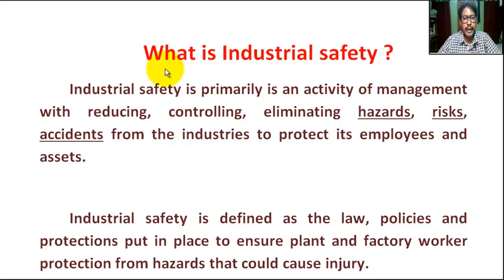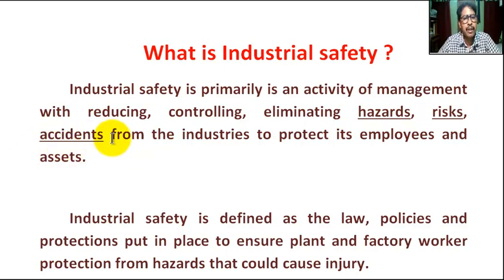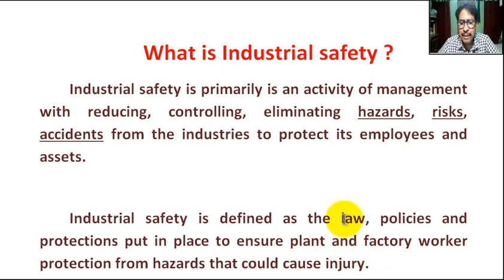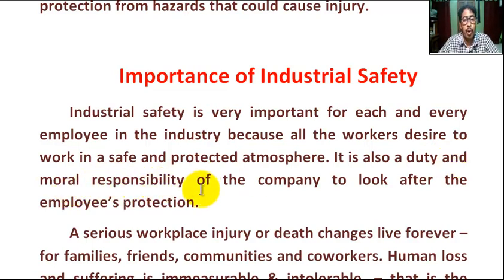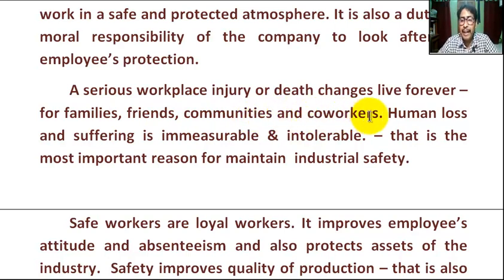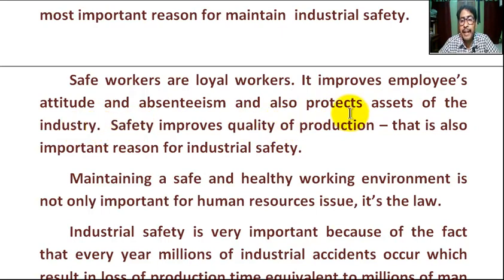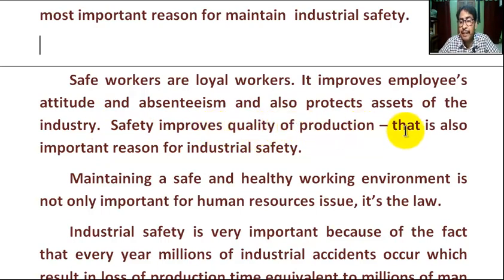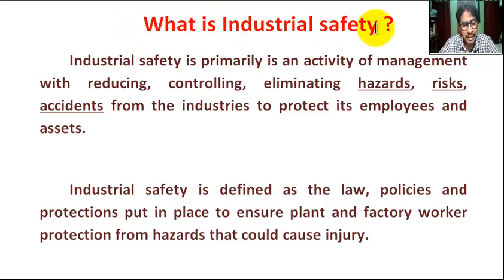What is Industrial Safety - Importance of Industrial Safety | Industrial Safety Management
Mainly this Channel for Engineering Students, such as Btech/BE, Diploma Engineering (Polytechnic), ITI students.

In this tutorial students can learn  " What is Industrial Safety - Importance of Industrial Safety ".